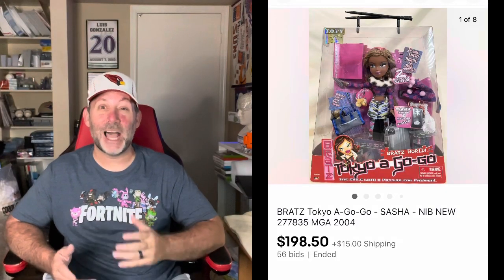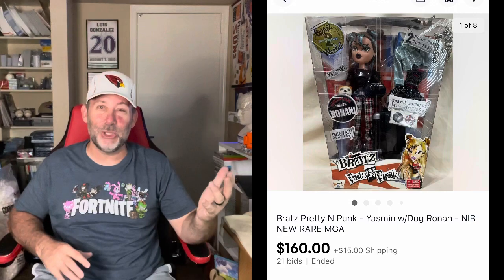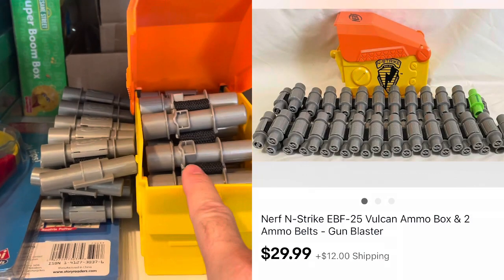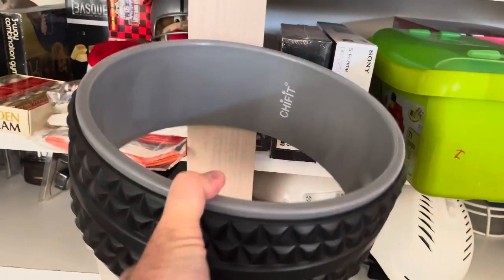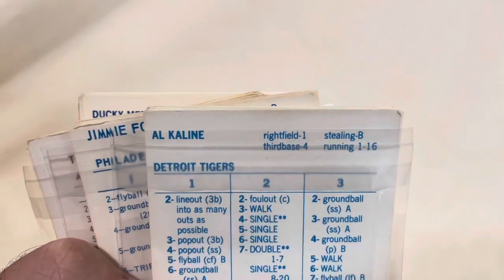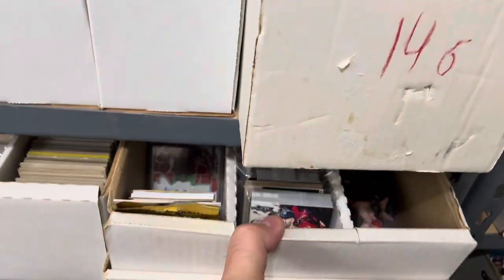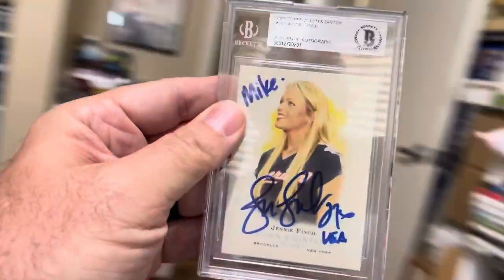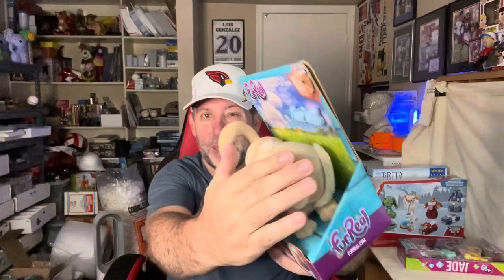I Sold My Two Bratz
It was time for them to finally go. so I sold my two Bratz! Where did I sell them and how much did they sell for? Well you gotta watch the video !!

Shipping Items I Use Daily:
16x16x3 Box
11x11x3 Box
6x8 Rigid Mailer
8x6x4 Boxes
9x6x2 Boxes (Great for books)
11x11x4 Boxes
00 Bubble Mailer 5x10
000 Bubble Mailer 4x8